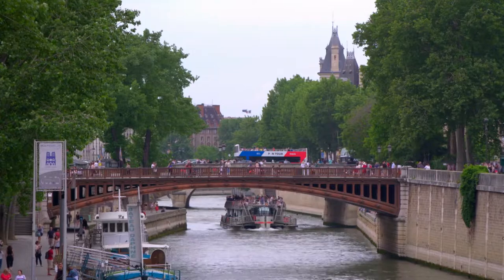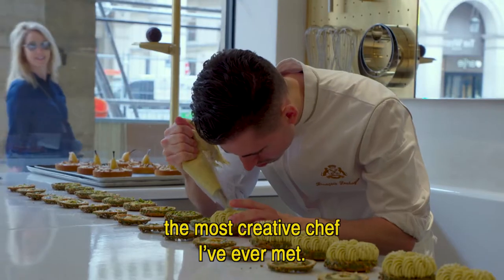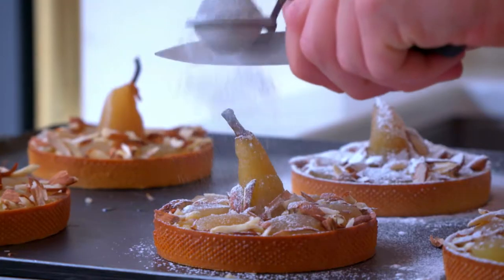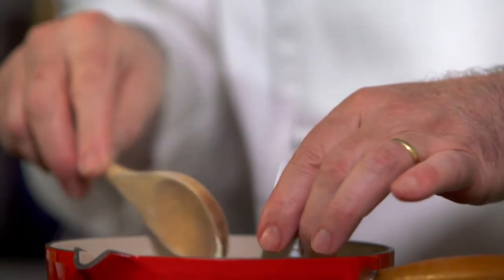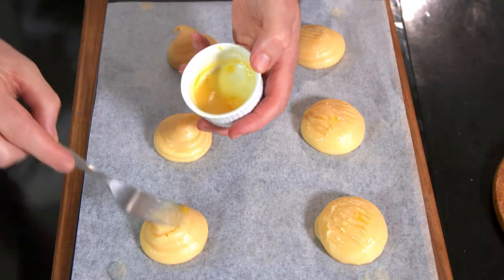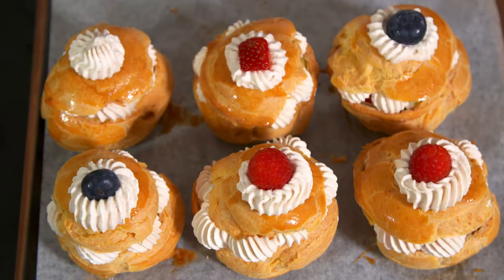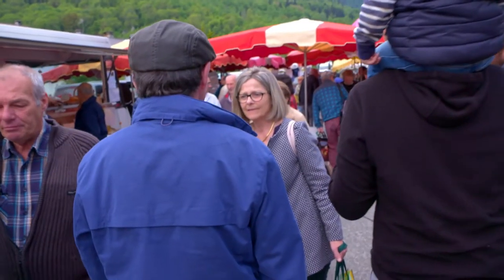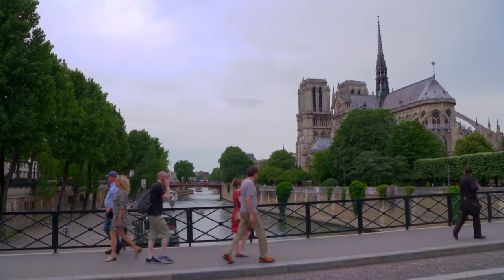Paris France Profiteroles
21 Su 29-7 Houilles – Champs-Élysées (Paris)
EP21 (294)
PTC I am very fond of Paris, and what a joy to revisit the French capital to celebrate the end of Taste Le Tour 2018.

VO My Parisian day starts with a delicious buttery croissant from La Maison d’Isabelle’s boulangerie, that has just been awarded the prize of the best croissant in Paris.
It’s crusty on the outside and soft and light inside.

The popular newly-opened pâtisserie of the Meurice Hotel is run by Cédric Grolet, a skilful young pâtissier and his head pastry chef, Yohann Caron.

INTERVIEW
Cédric déjà c’est un grand créateur.
Cédric is, above all, a great creator.
C’est le chef le plus créateur que j’ai connu.
He is the most creative chef that I have ever known.

C’est quelqu’un qui partage son savoir, sa notoriété,
He is someone that shares his knowledge, his success,
sa joie de vivre qu’il a tous les jours.
and his every day joy of living.

VO Cédric's most famous creation is a look-alike Rubik's cube cake, made with 25 cubes of exotic sponge biscuits.

INTERVIEW
Sur une table tout le monde peut prendre un petit rubik.
On a table everyone can help themselves with a cube.
Les enfants peuvent jouer, peuvent faire tourner.
The kids can play by turning it.

VO   People from all over the world come here on a sweet pilgrimage.
The chefs make classic Parisian cakes, like Paris Brest with pistachio and  an attractive pear tart Bourdalou. They have created a range of gluten-free trompe l’oeil petit gâteaux looking like fruits or nuts.
Today there is hazelnut, grape fruit, and a tempting-looking passion fruit.

PTC
C’est intéressant parce qu’on a vraiment le goût du fruit de la passion.
It’s interesting because it really tastes like passionfruit.

C’est délicieux, c’est tellement bon!
It’s delicious, it’s so good!

Red Fruits Profiteroles
Profiteroles aux Fruits Rouges

PTC  Profiteroles with red fruits are a very popular Parisian dessert.

VO  I place 50g of butter to melt in half a cup of simmering water.
I mix in 80g of plain flour and stir vigorously until the dough forms a smooth mixture.

Away from the heat, I add two eggs, one at a time, and mix until the dough
is smooth again.

I then pipe 6 large choux puffs, 5 cm apart from each other.

PTC  I prefer to use a round nozzle about 2 cm in diameter.

VO  I dab a little egg glaze on each choux puff then bake in the oven
for about 50 minutes.

Next I mix some raspberry jam with some Grand Marnier and strain it. I mix in some icing sugar, before folding with whipped cream

I then slit the top of each choux puff and pipe in a little whipped cream. I top with red fruits and more whipped cream.
I replace the lids and decorate with a rosette of cream, a piece of red fruit and a dusting of icing sugar.

These profiteroles with red fruits are irresistible.

PTC It has been a privilege for me to be with you from so many stunning places, from the port of Noirmoutier to Chartres and from the Alps to the Pyrenees.

VO French gastronomy is shining on so many levels. I have enjoyed visiting colourful markets
displaying the best and most unique regional ingredients.

I loved meeting the new generation of talented French chefs preparing a light contemporary cuisine, often using the ingredients from their kitchen garden.

The art of pâtisserie is reaching a new level of beauty and variety.

I am so grateful to so many dedicated artisans for sharing with us their passion and leaving with me new taste experiences.

PTC This was Taste Le Tour 2018.  Merci, and until next year au revoir.